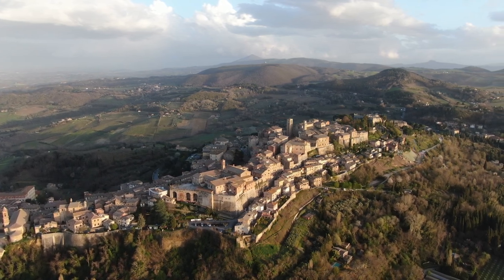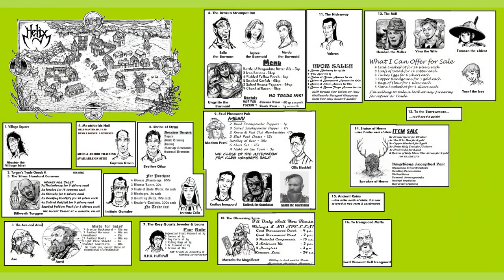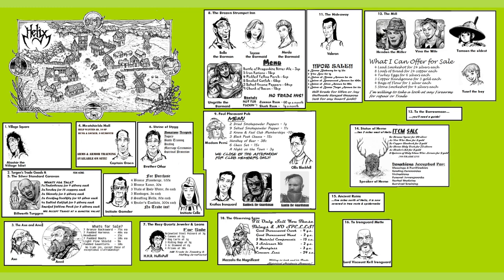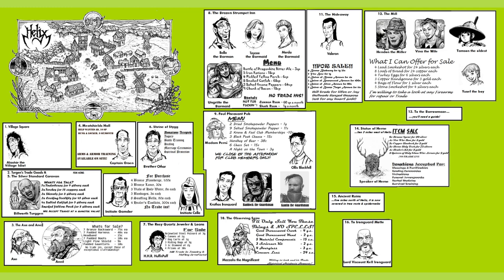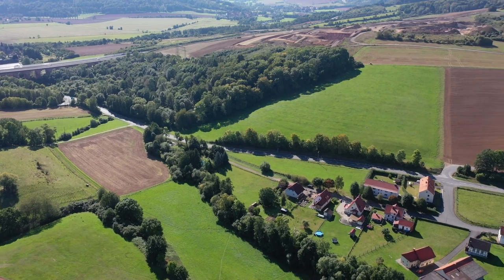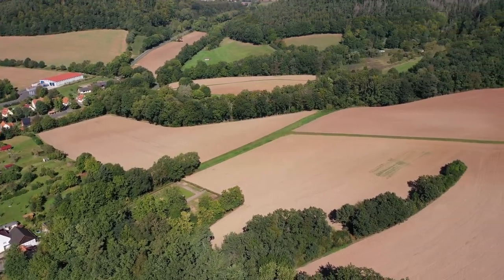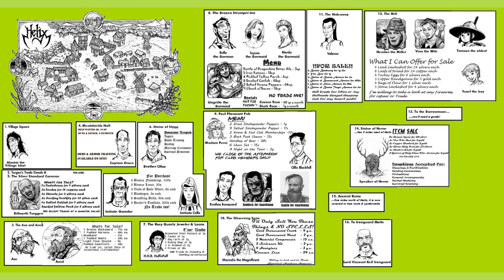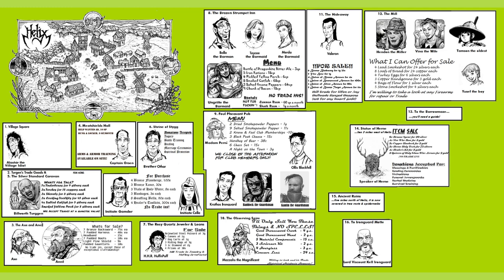the roleplay workshop E6: Creating your first dungeonsanddragons Settlement!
If you have any questions please leave a comment bellow. I hope you have a good game next time you play and keep your shield arm strong alright!